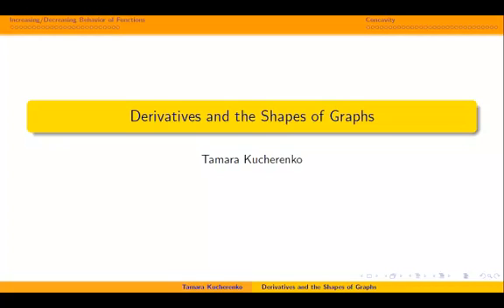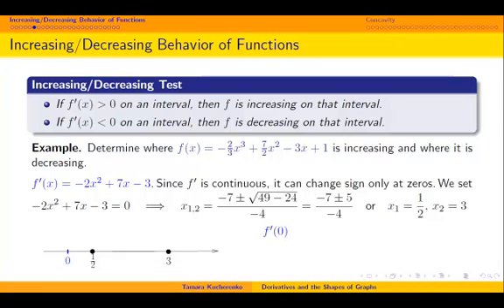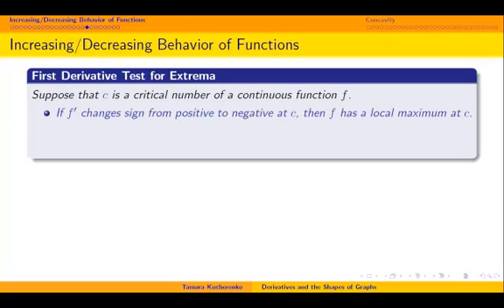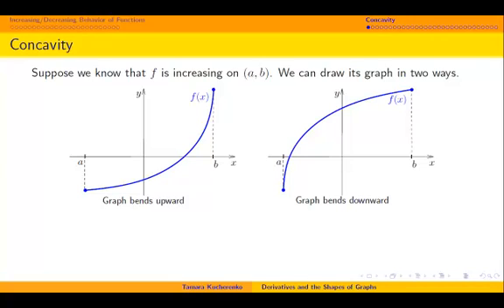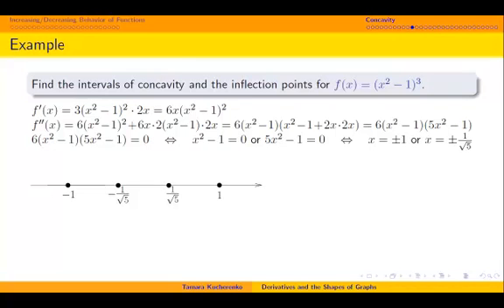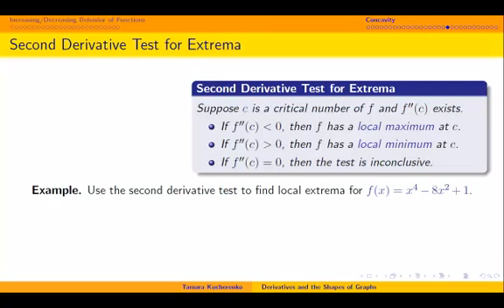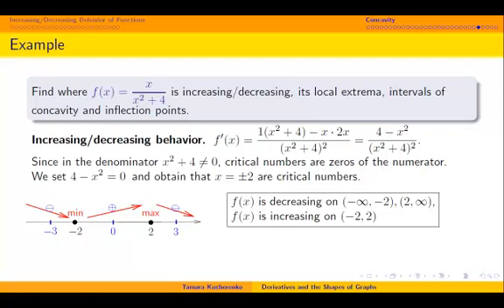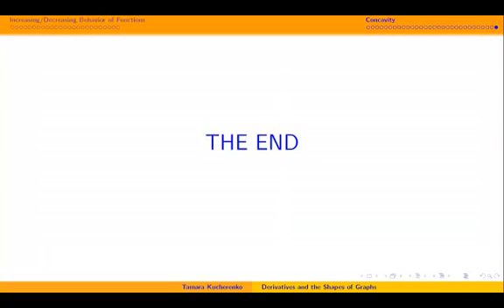Derivatives and the Shapes of Graphs